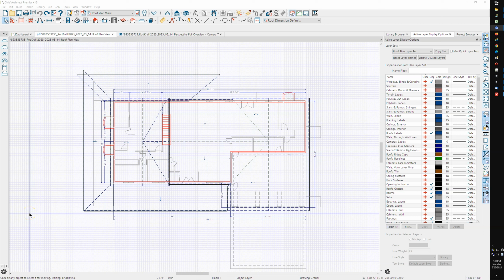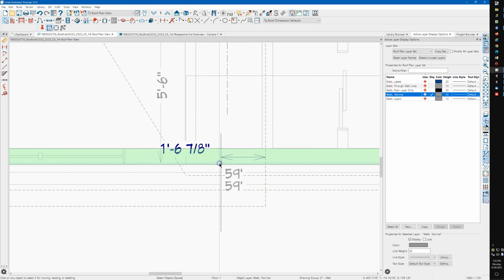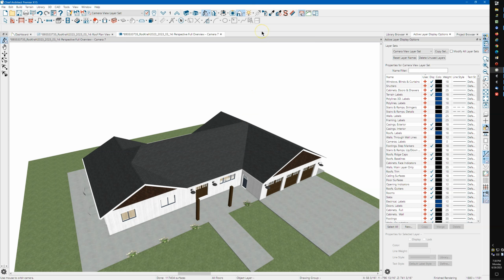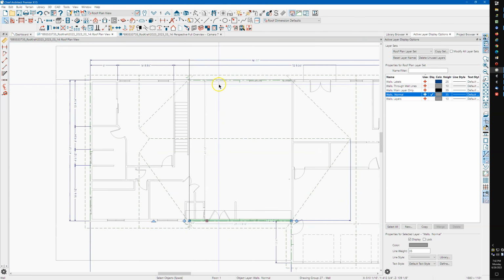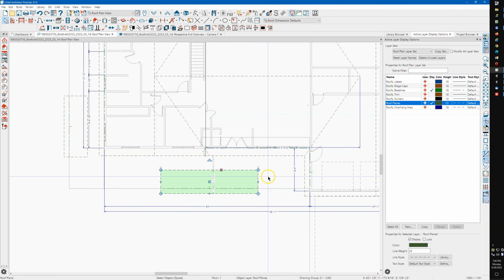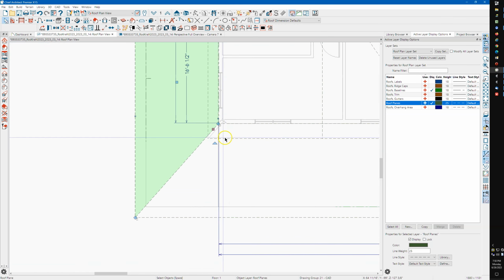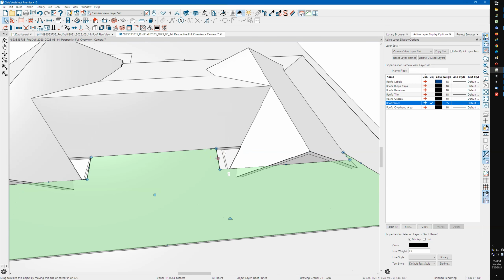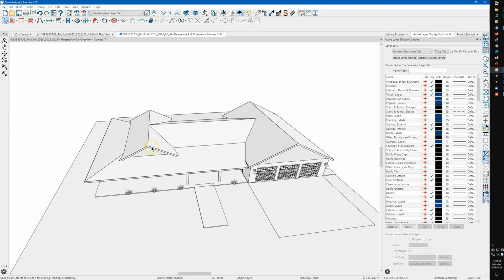Working on a Roof 3 - Chief Architect / Home Designer Pro